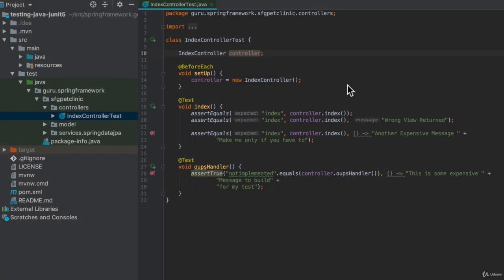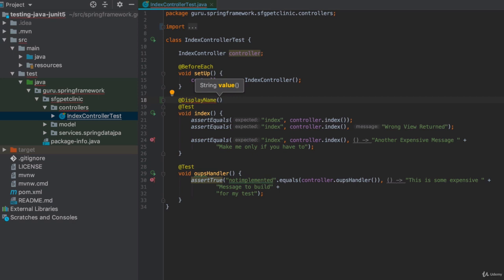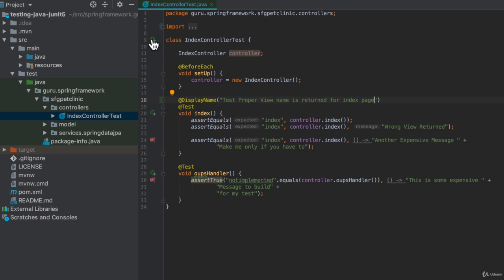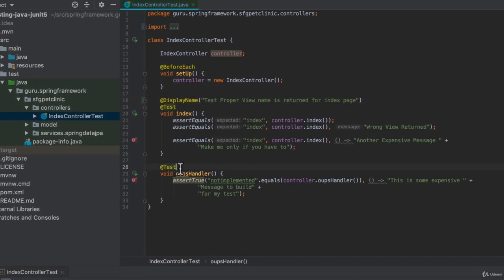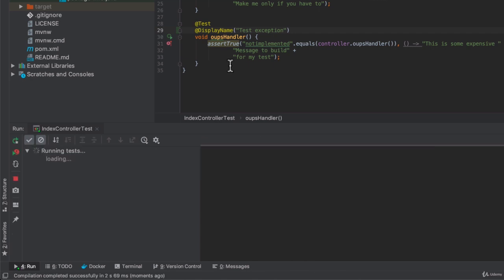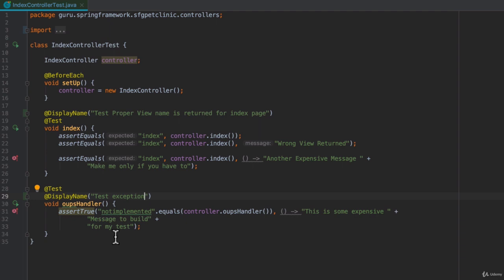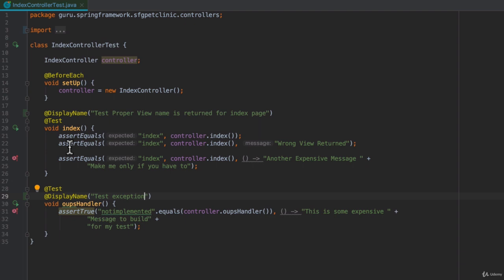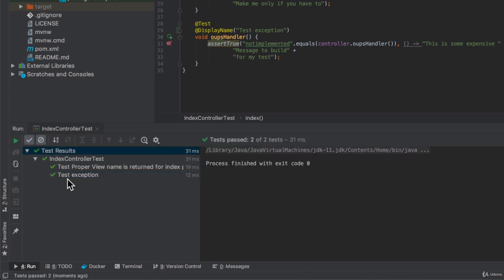5.8 JUnit Test Display Names